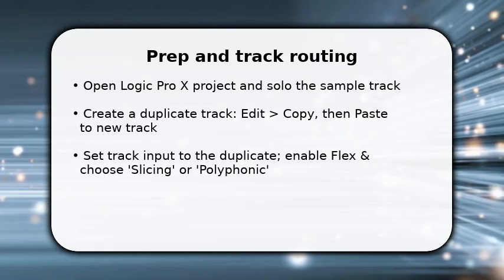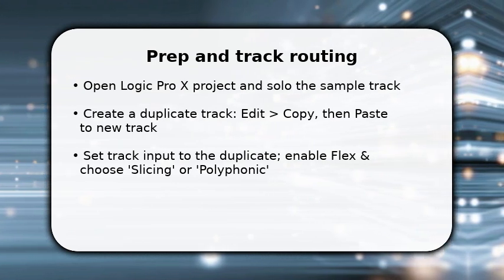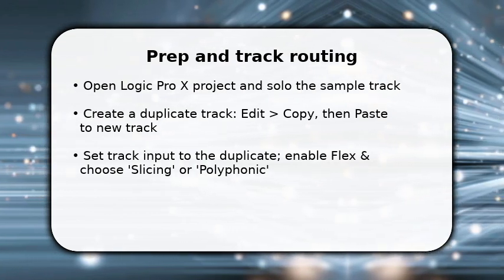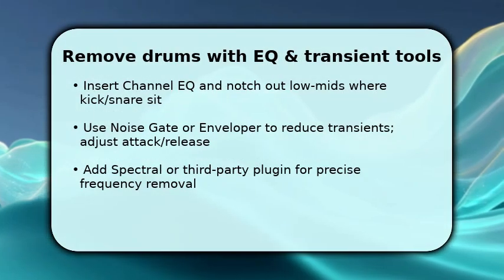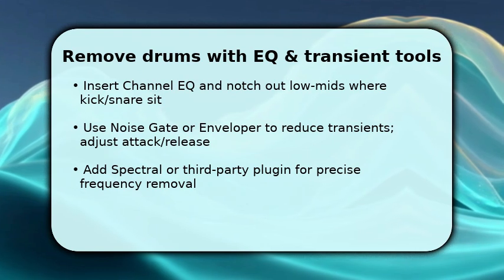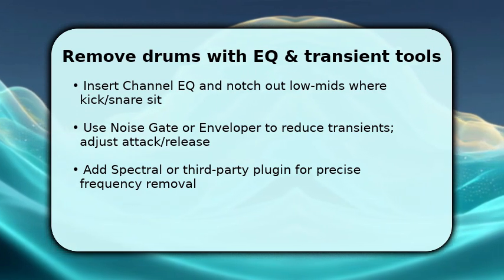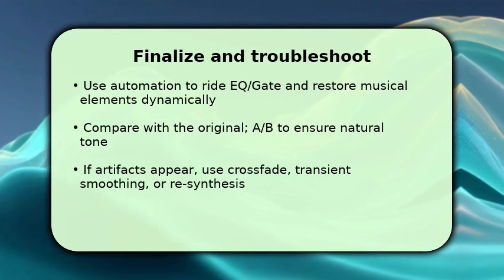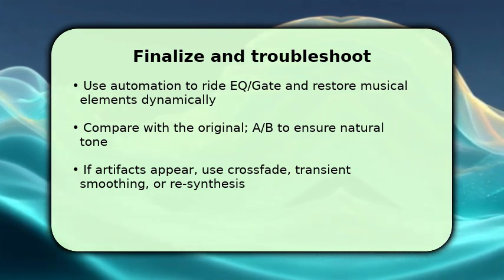How to Remove Drums from Sample Logic Pro X - Full Guide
Discover the step-by-step process of extracting drum samples from Logic Pro X with our comprehensive guide. Perfect for producers and musicians looking to refine their beats or incorporate unique sounds into compositions.

Logic Pro X, drum sample removal, extract drums, music production, beat editing,